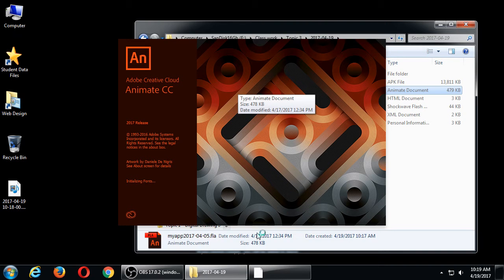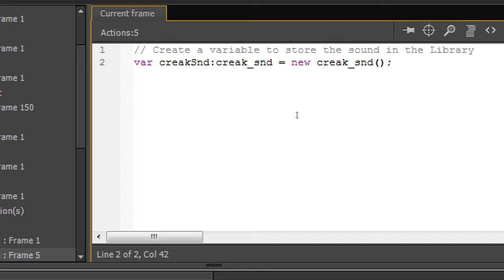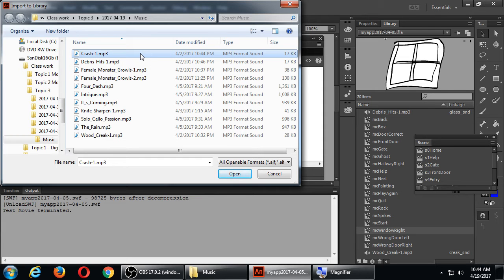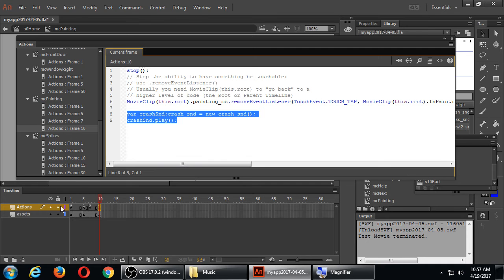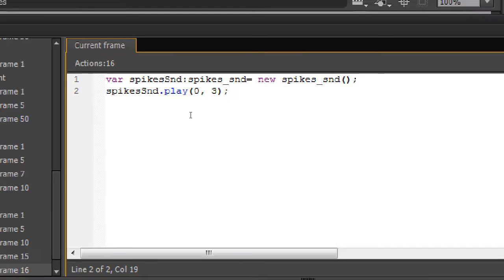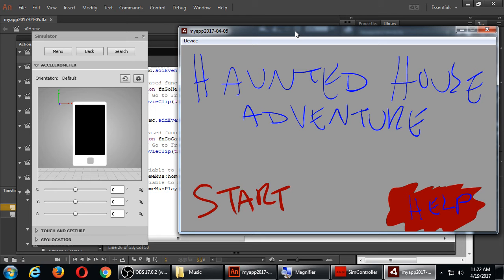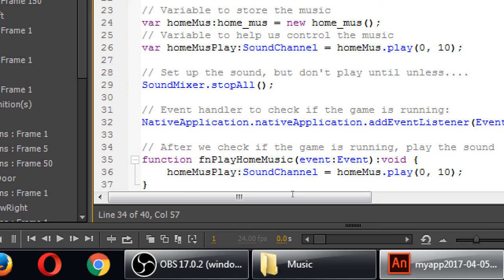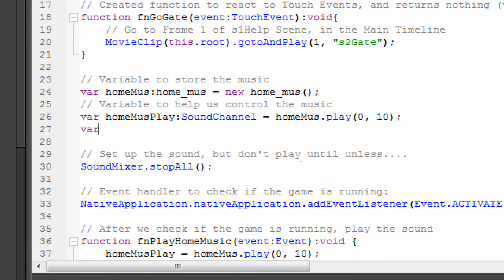CIS126 2017 04 19 10 18 00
Adding sound to our project.
We can use short sound effects or longer background music.